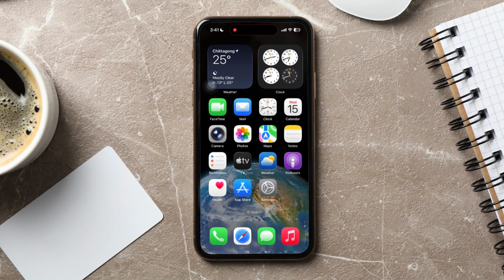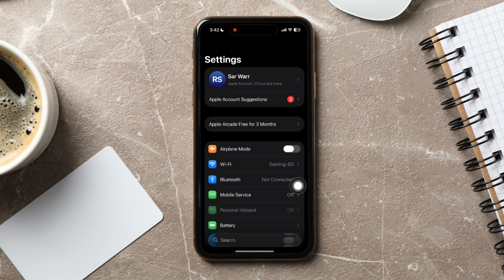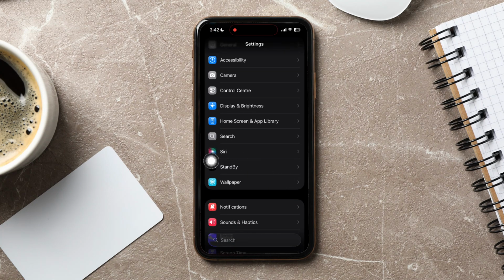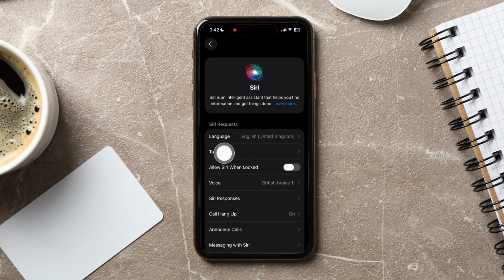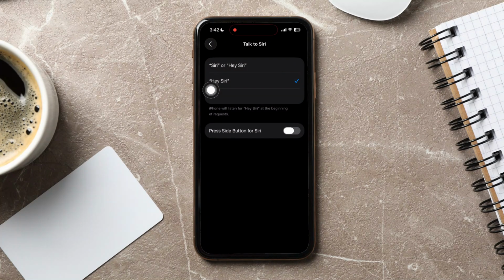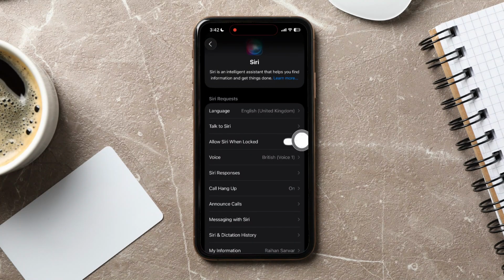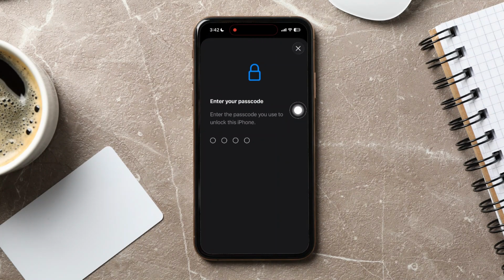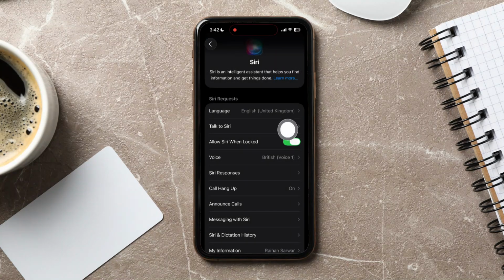How to Control iPhone with Broken Screen 2026 (Step-By-Step Tutorial)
Here's how you can still use and control your iPhone even when the screen is cracked, unresponsive, or completely broken. I'll show you multiple proven methods to regain access to your device without needing expensive repairs right away. We'll cover using AssistiveTouch to create a virtual home button, connecting your iPhone to a computer to mirror the display, utilizing Voice Control for hands-free navigation, and setting up Switch Control for alternative input methods. You'll also learn how to use an external mouse or keyboard with your iPhone, access Siri for basic functions, and even control your device through your Apple Watch if you have one. I'll walk you through each solution step-by-step, from the simplest voice commands to more advanced computer-based controls that let you fully navigate your phone's interface. These techniques will help you backup your data, make calls, send messages, and use apps until you can get your screen repaired.